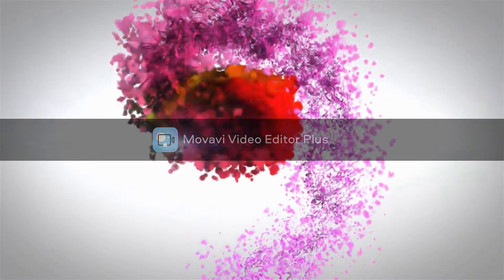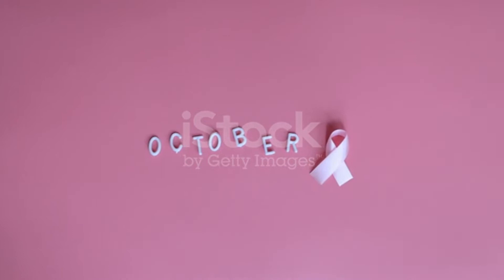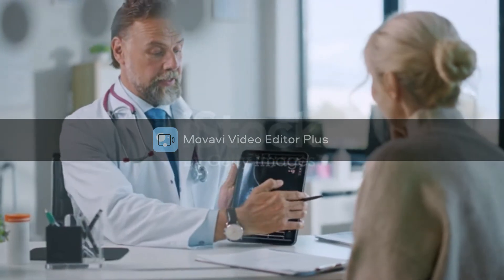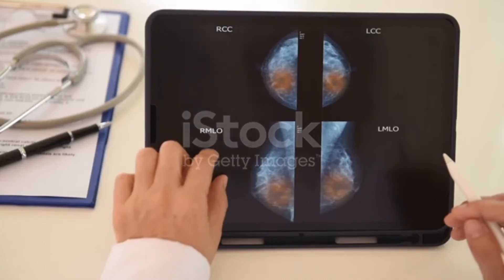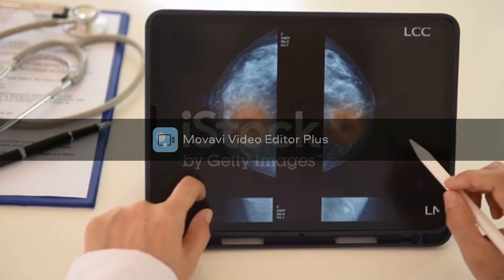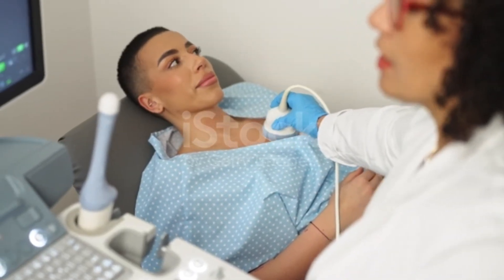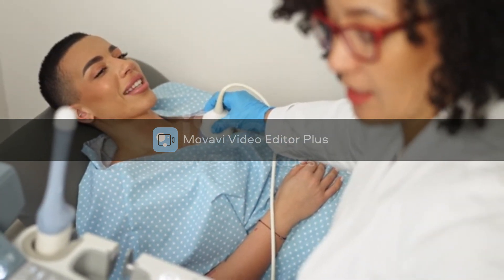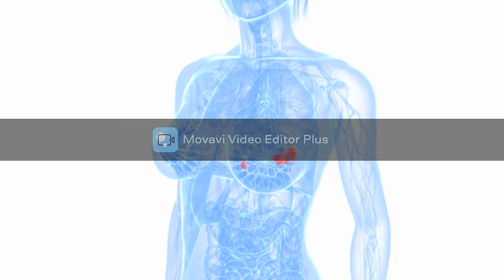breast cancer and its symptoms/breastcancer awareness month/october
This channel mainly upload videos that is really useful for people who need healthy advices.basic information regarding health promotion,health protection and rehabilitation will be discussed.it may be helpful for the diseased people to gain knowledge regarding particular problems.additionaly health maintenance is promoted by recommending certain tips and tricks in life style.